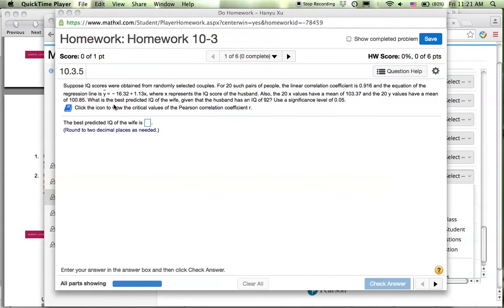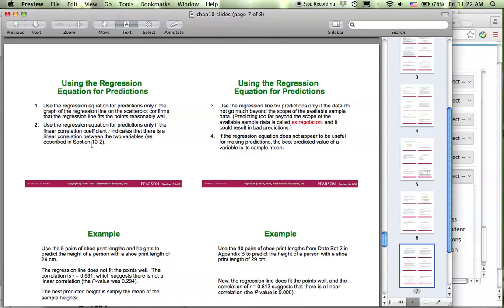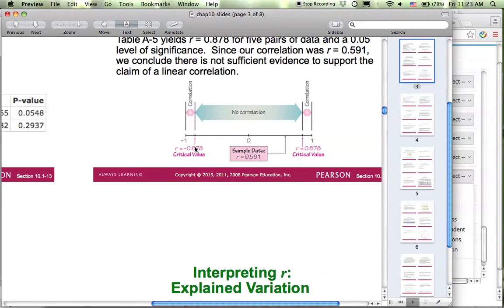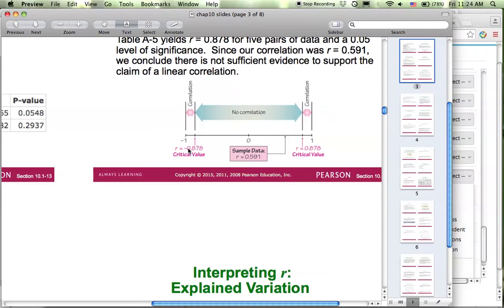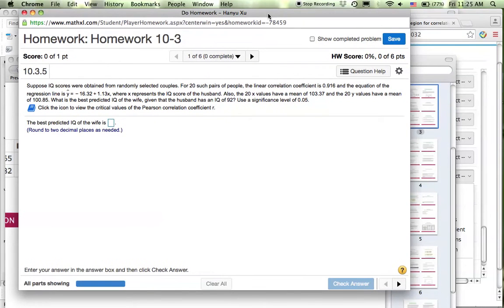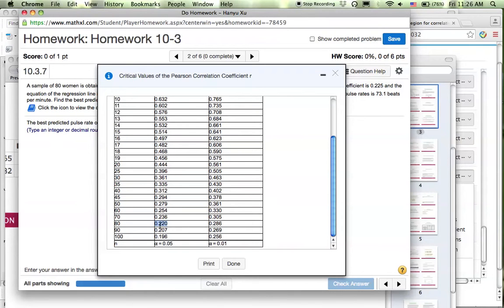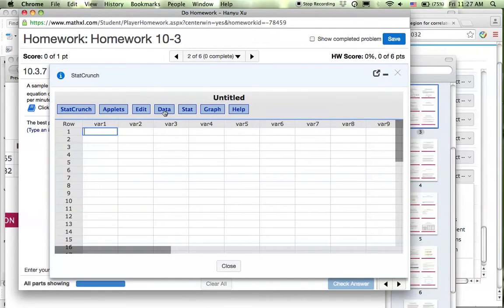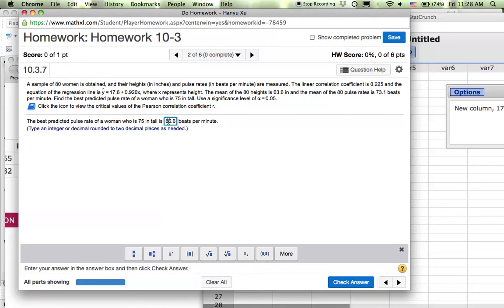q&a hmwk10 3 qn1&2 050319